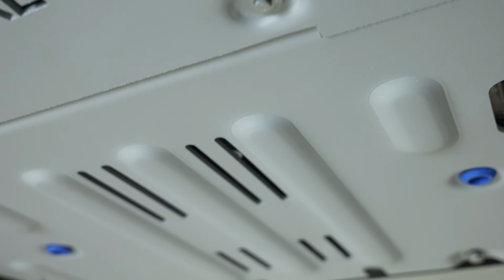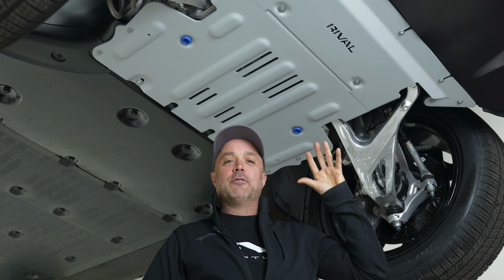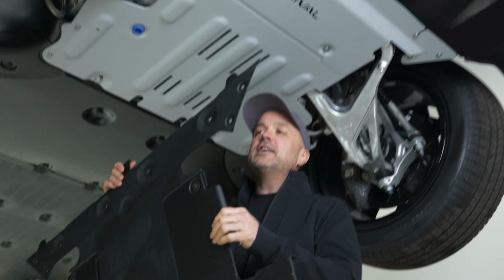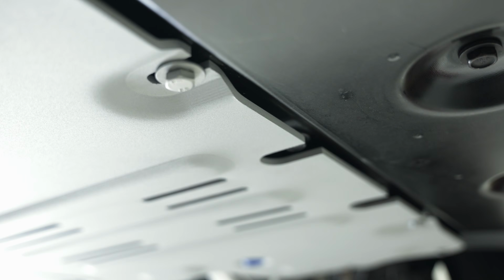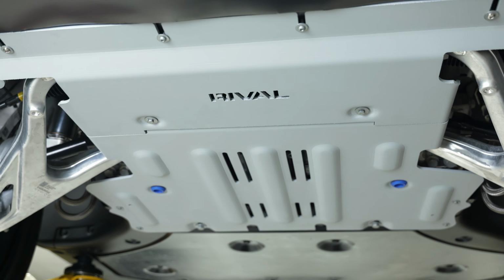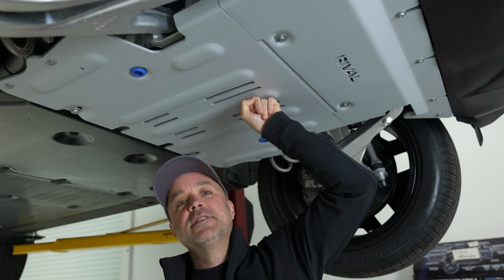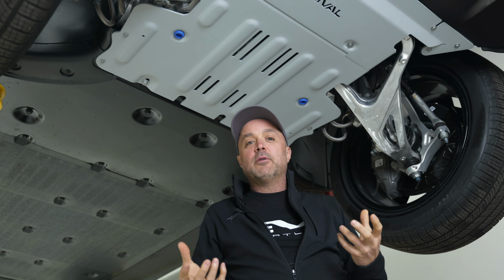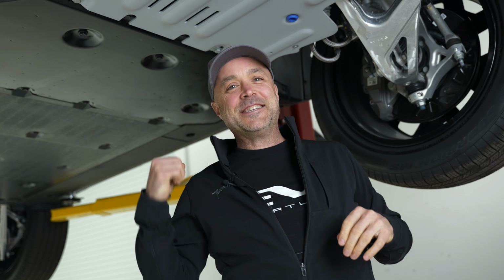Armor Plated! Heavy Duty Aluminum Skid Plate for Rivian R1T / R1S - DIY Bolt-On - Off Road Approved!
T Sportline was founded by pioneering EV enthusiasts in 2013 as the world’s first Tesla Tuner. Since then, we’ve continued innovating and growing as the largest and most experienced aftermarket Tesla tuner. Our original success with T Sportline has led to our natural expansion into EV Sportline, a destination created to serve all the latest EVs will the same authentic, niche-focused approach to serving only the best products specifically and exclusively designed for EVs. We are the original source for customizing EVs and bringing must-have products to market. Count on EV Sportline to be first to market with premium products for Tesla Models S 3 X Y, Lucid Air, Rivian R1T and R1S, Porsche Taycan, Mustang Mach-E, and more.

EVSportline.com is a retailer of the best products from the best brands serving the automotive aftermarket.  Our focus is on offering interior and exterior parts and accessories, appearance and performance parts, and service parts.  Count on EV Sportline to be your first stop when shopping for the latest innovations and trends!